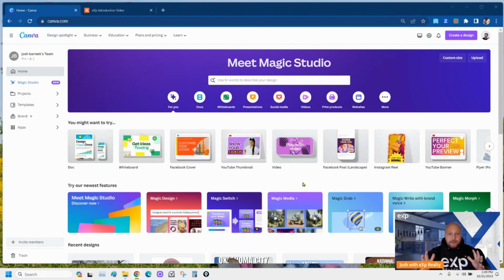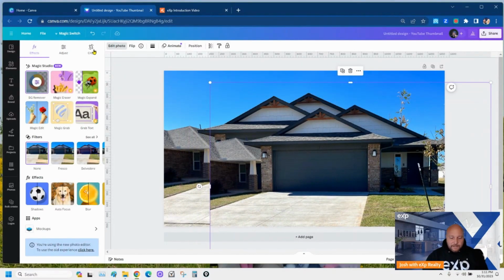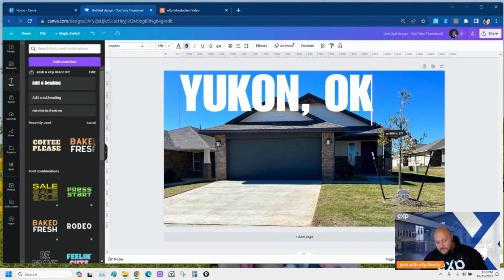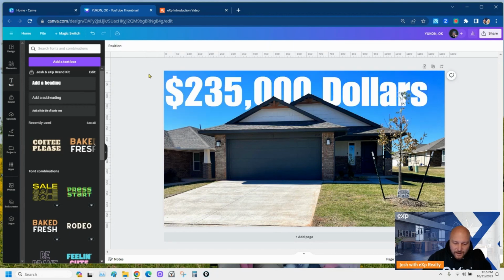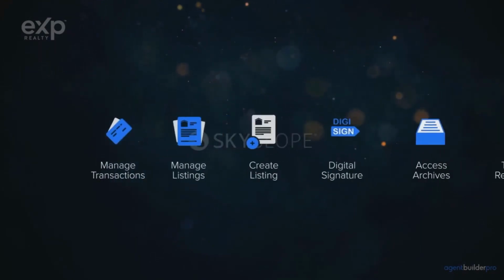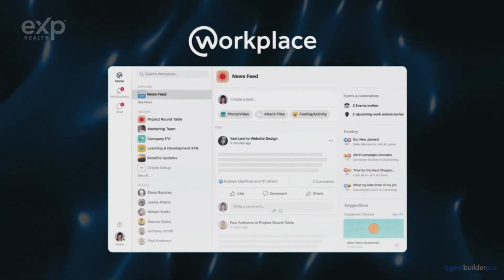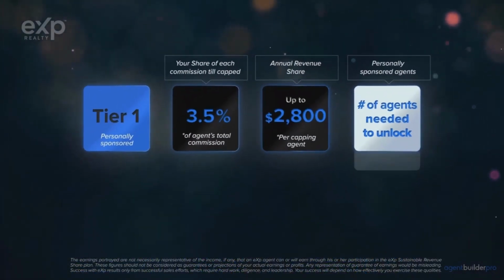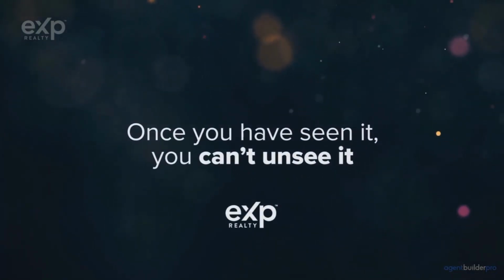REALTORS - Real Estate Marketing that MAKES Your Listings & Ads STAND OUT using this Canva Technique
REALTORS - Real Estate Marketing that MAKES Your Listings and Ads STAND OUT using an easy Canva Technique

In this video Josh shows you how to make your listings or real estate ads STAND OUT from the crowd on websites and in social media using a very simples CANVA technique!!!  Josh shows you how to place the City or Price behind a home on Canva for real estate agent marketing.

🔥 Join eXp Realty and Experience:

- A 80/20 commission split with a $16,000 cap per year - NO ROYALTIES
- Low-cost healthcare options available.
- Rapidly growing and innovative brokerage with a mission to transform the industry.

📞 Get in Touch:

- For more information, 💰➡️ Book a one-on-one with Josh if you’re looking to increase your production, add a semi-passive income stream to your business, have access to the most advanced technology, & advance coaching sessions in the Real Estate Industry 📈🏆🖥️ Zoom: 🔗

“Opinions are my own and not the views of eXp Realty.”  AND

“The statements and opinions contained in this advertisement are solely those of the individual author and do not necessarily reflect the positions or opinions of eXp Realty, LLC, or its subsidiaries or affiliates (the “Company”). The Company does not assume any responsibility for, nor does it warrant the accuracy, completeness or quality of the information provided.”  AND

“These figures are not a guarantee, representation or projection of earnings or profits you can or should expect. They also do not include expenses incurred by agents in operating their businesses. eXp Realty makes no guarantee of financial success. Success with eXp Realty results only from successful sales efforts, which require hard work, diligence, skill, persistence, competence, and leadership. Your success will depend upon how well you exercise these qualities. for average agent earnings and additional information about earning opportunities with eXp Realty.”